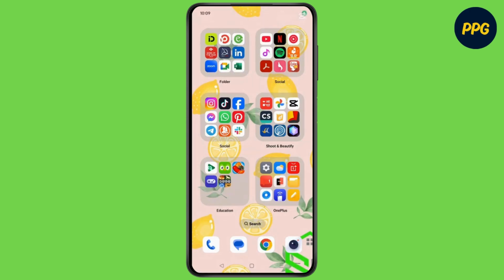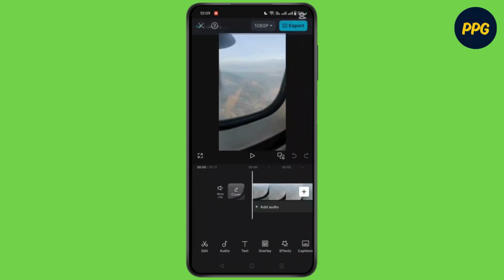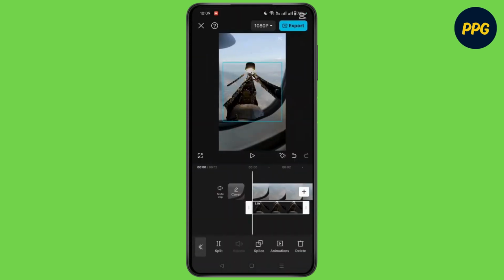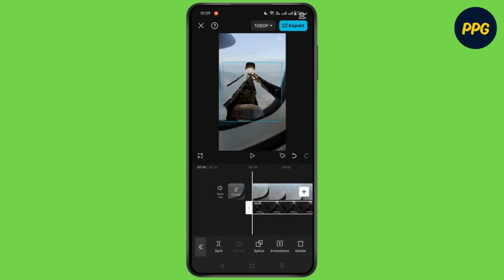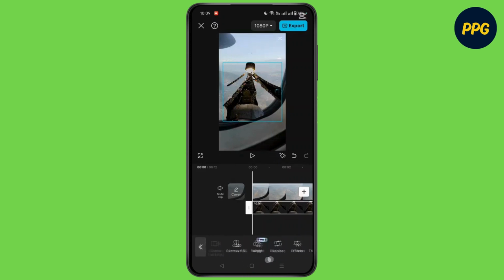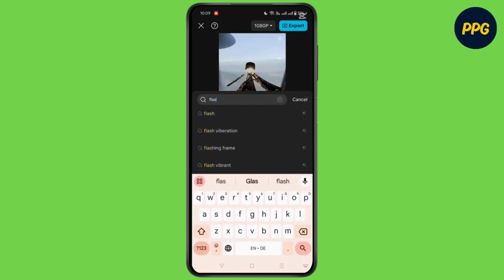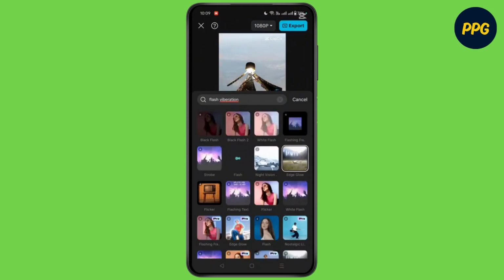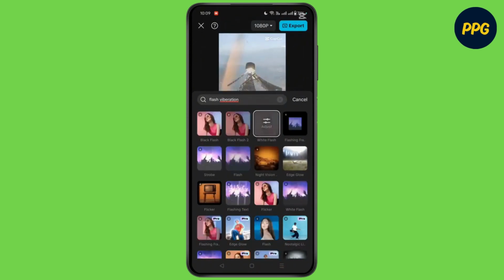How to Create Stunning Glow Effect on Objects in CapCut ?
Hello Guys,

Welcome to our step-by-step guide on "How to Create Stunning Glow Effect on Objects in CapCut!" If you're looking to enhance your videos with a dazzling glow effect using CapCut, this video is perfect for you. We'll walk you through the process of adding a glow effect to your objects in CapCut, transforming your footage into a visually appealing masterpiece. Whether you're creating dynamic text effects or glowing objects, these tips will help you master the glow feature in CapCut and make your videos stand out.

In this video, we will show:

How to create stunning glow effects on objects in CapCut
How to add glow to text and objects in CapCut
How to use CapCut’s built-in tools for creating a glowing effect
Step-by-step guide to add a glowing outline to objects
Tips and tricks for mastering the glow effect in CapCut